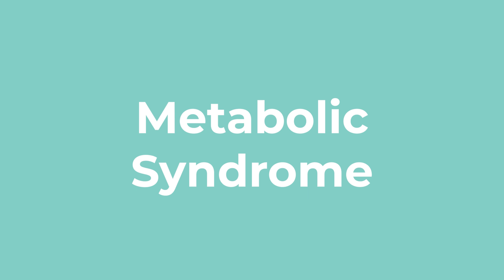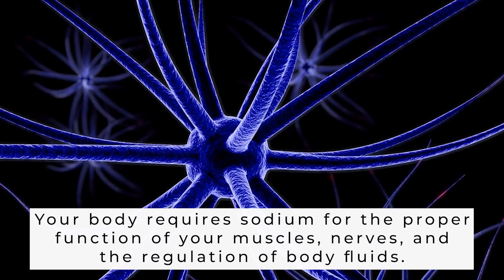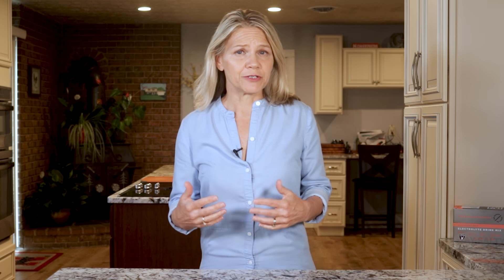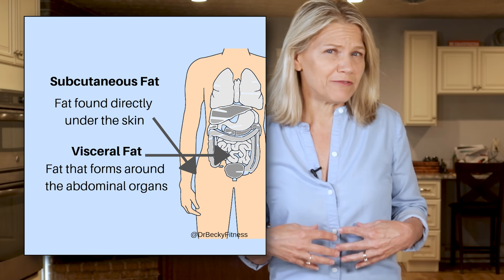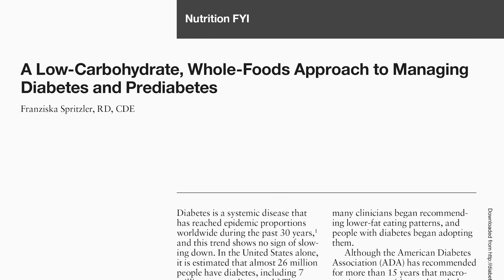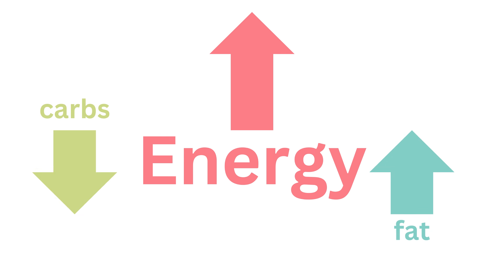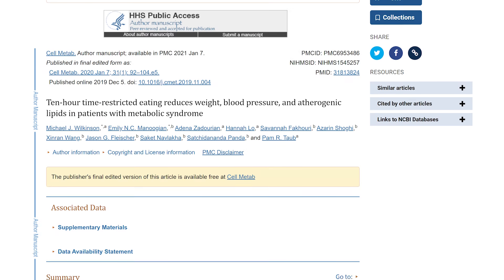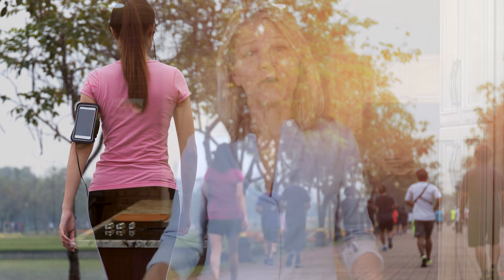Move From Metabolic Syndrome to Metabolic Health - 4 Things That Make a Difference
A metabolic disorder is when something goes wrong with your metabolism, making it difficult for your cells to access the fuel you eat or the energy stored within your body. When disorders of the metabolism get a foothold, they can progress to conditions such as insulin resistance, non-alcoholic fatty liver disease (NAFLD), and type 2 diabetes. But this progression can be short-circuited. This video gives you the parameters to understand your current metabolic health and practical ways to improve it.

Get started with Dr. Becky for free: Learn her 0,1,2,3 Strategy (a.k.a. 4 Daily Habits for Weight Loss)

Reach your goal by joining Dr. Becky's Freedom 40-Day Diet Reset